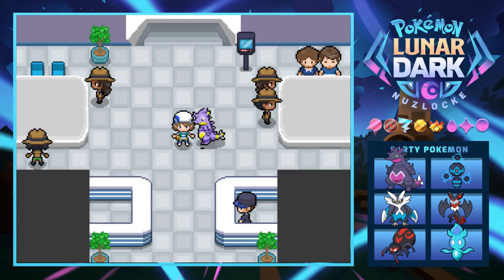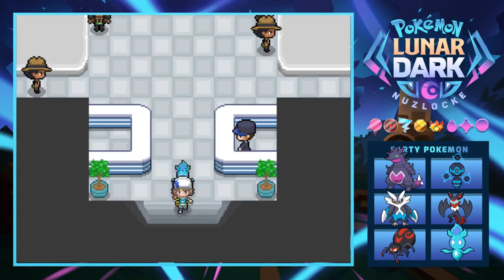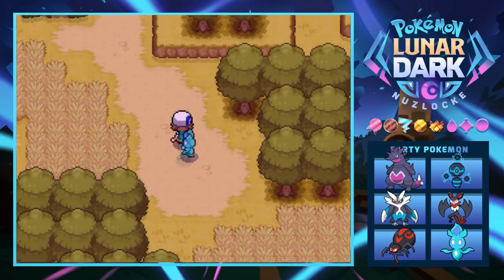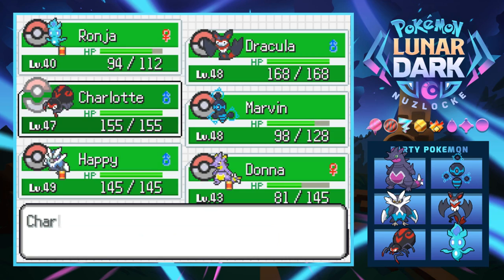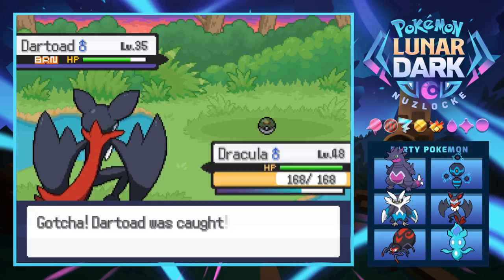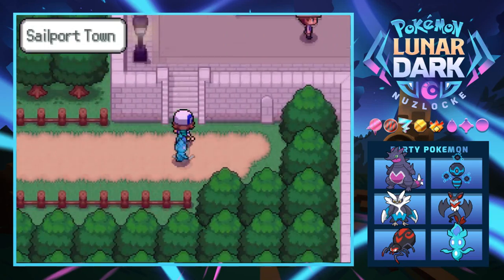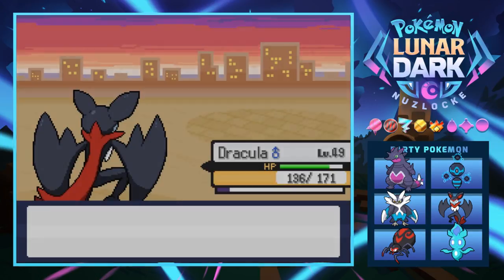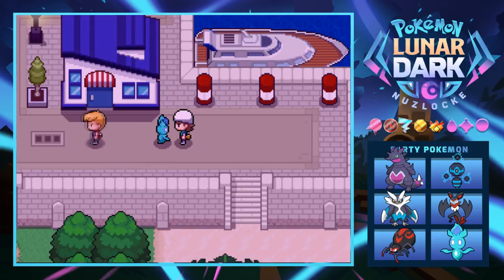Best New Safari Zone Pokemon | Pokemon Lunar Dark Nuzlocke Challenge: Part 26!